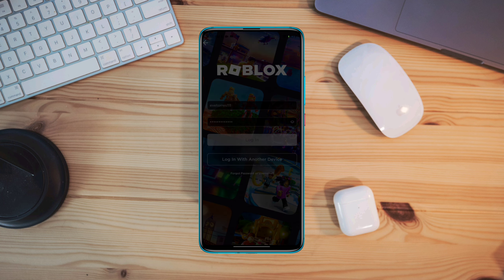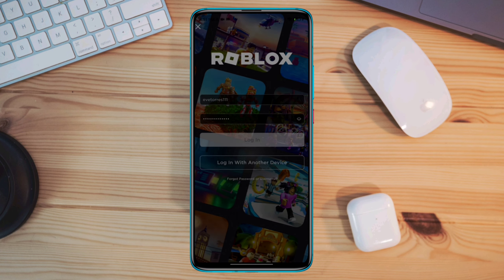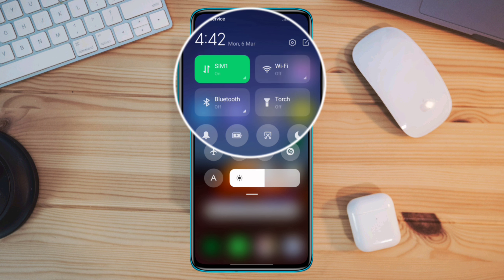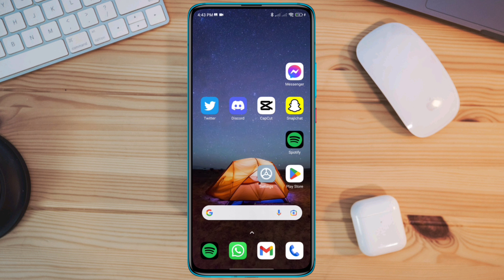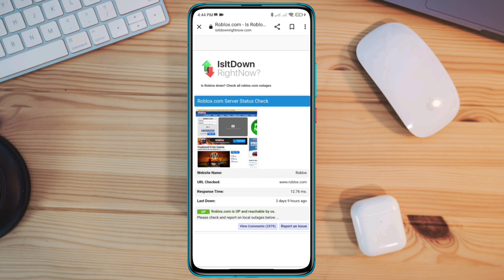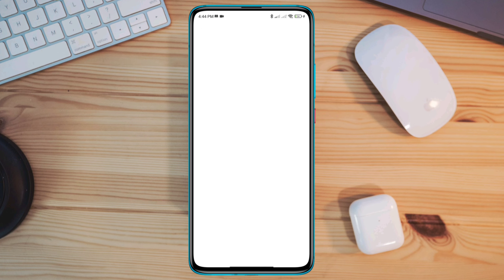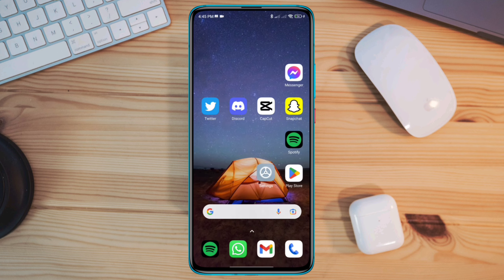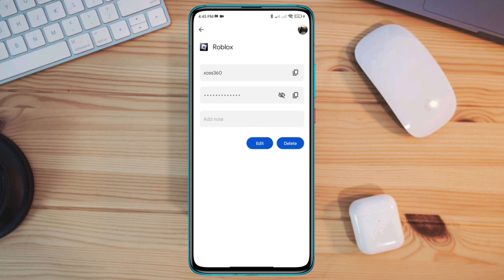Fix Roblox Login Error | Roblox Login Issue | Solve Can't Login To Roblox Account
Are you getting Roblox Login Error on Android? Watch this video to fix the Roblox Account login issue from any Android device.
Recently some Roblox gamers are complaining that they are getting wrong username and password or something went wrong please try again error on Android.
So after analyzing the serious problem, here I am gonna show you how to fix Roblox Login Error or Unable to log in to your Roblox account on Android.

00:01- Video intro
00:25- Solution 1: Check your internet and fix it
00:50- Solution 2: Turn off VPN
01:00- Solution 3: Check the Roblox server
01:30- Solution 4: Remove software glitches
02:00- Solution 5: Collect username and password from your google account
02:28- Solution ending